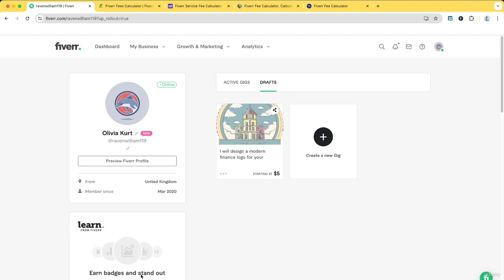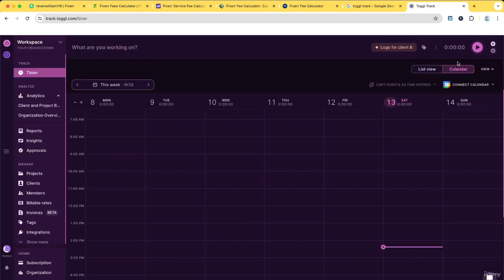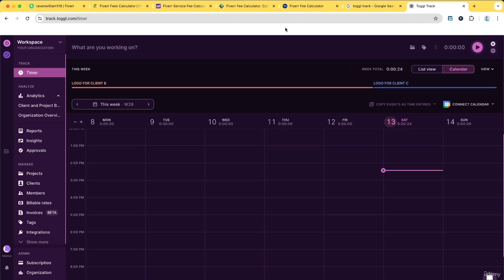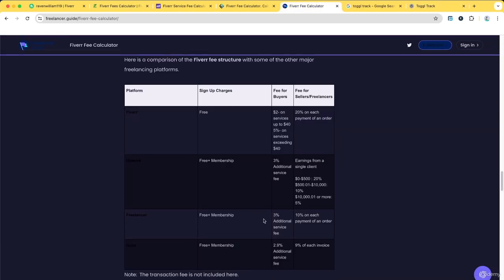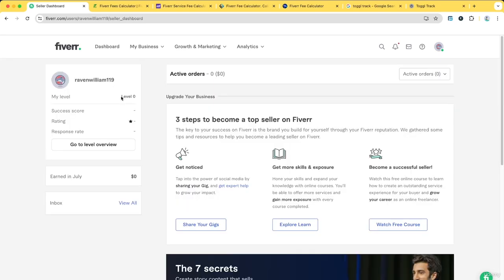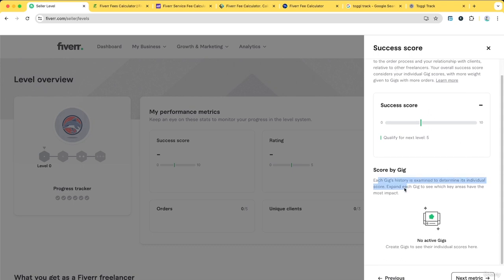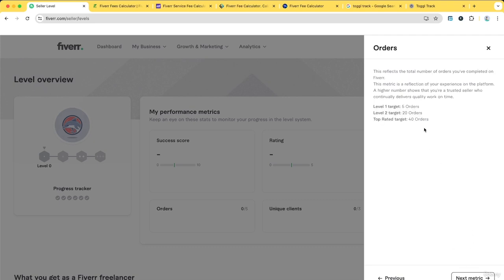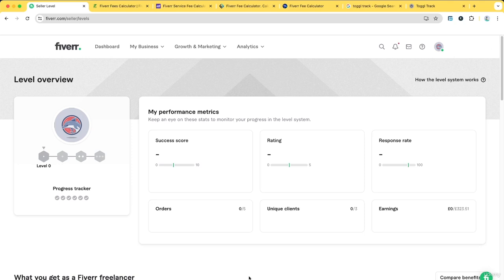Level Up and Pricing on Fiverr